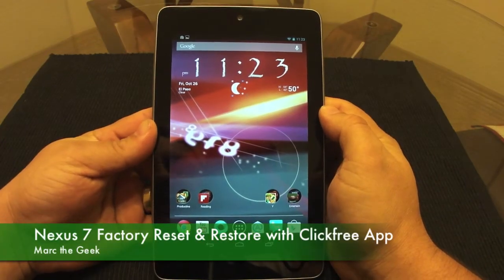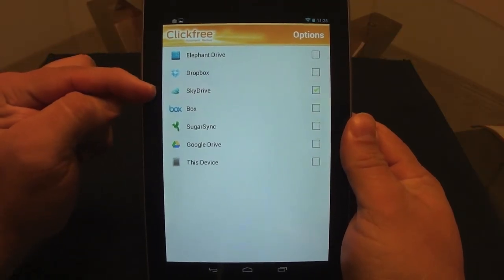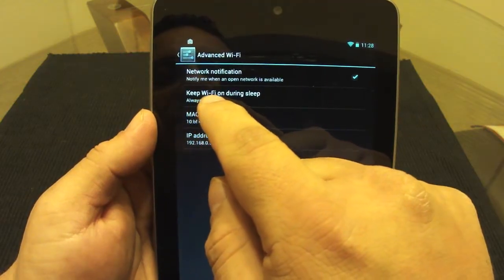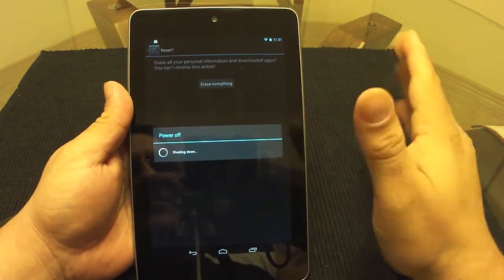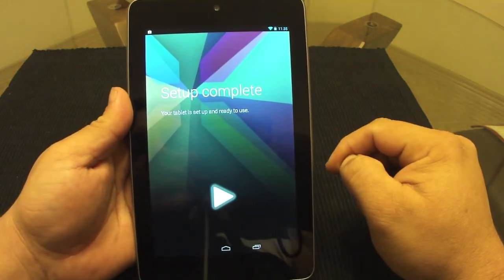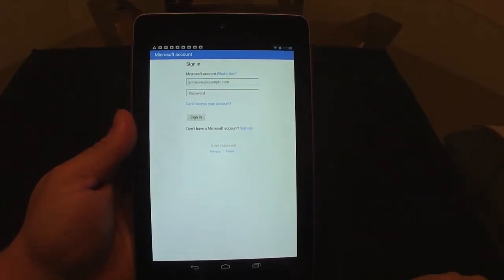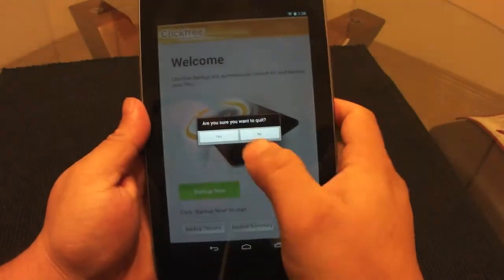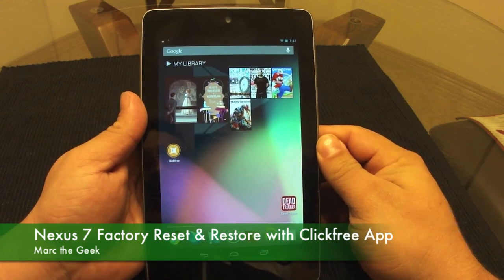Nexus 7 Tablet Factory Reset & Restore with Clickfree App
Here is a video on how to factory reset and restore the Nexus 7 tablet or any Android device using the Clickfree app. This is intended mostly for Android newcomers, I know Android veterans know this already, so please don't insult me, lol!